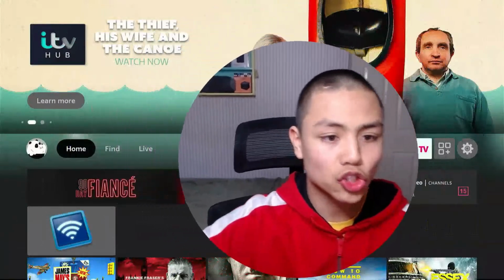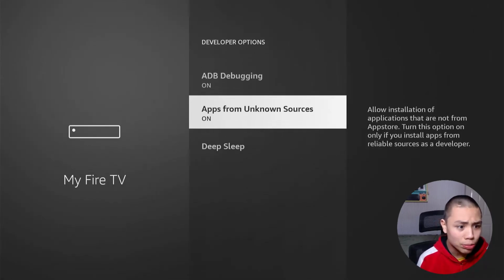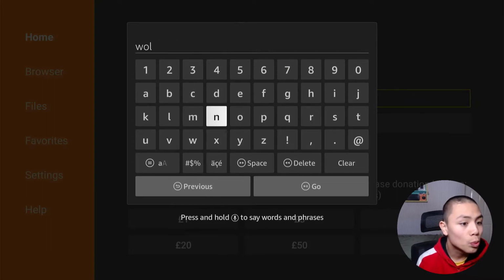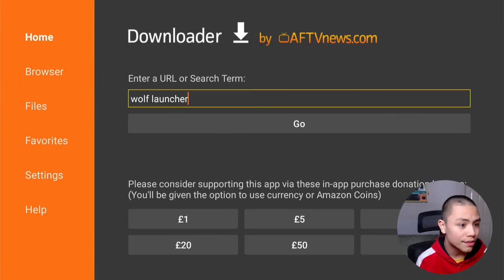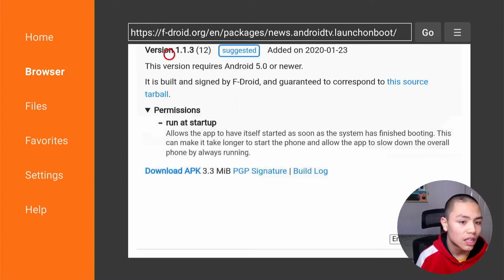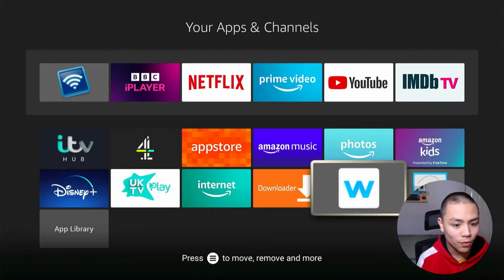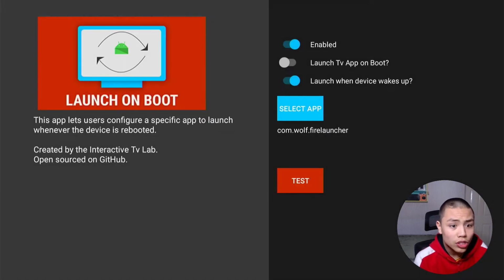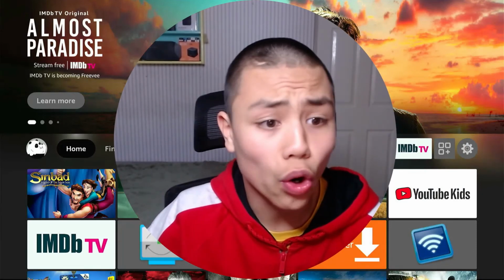🔴 LAUNCH ANY APP ON FIRESTICK BOOT 🔴